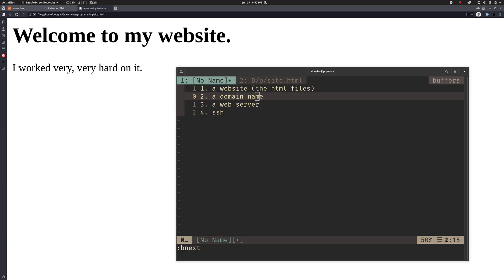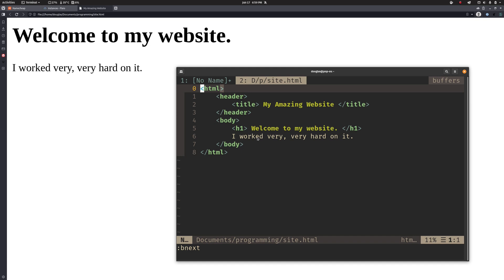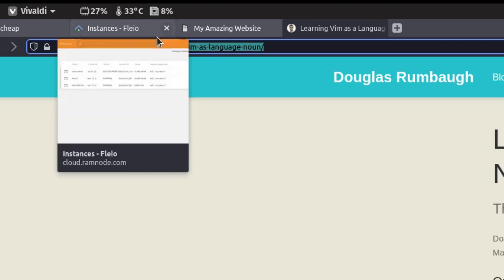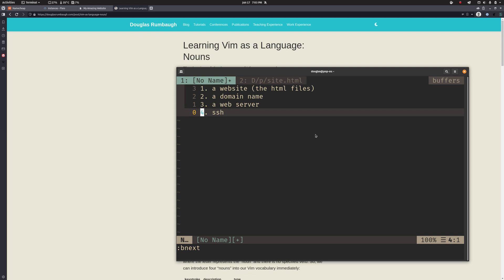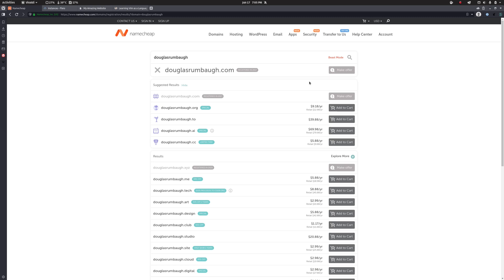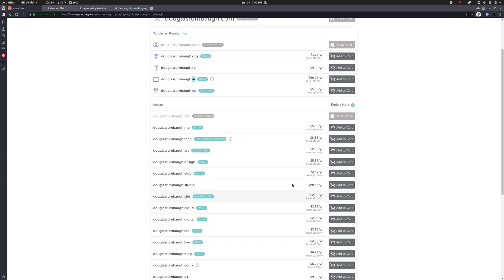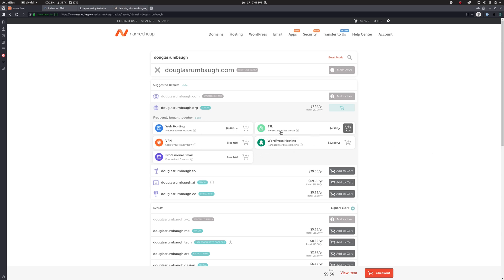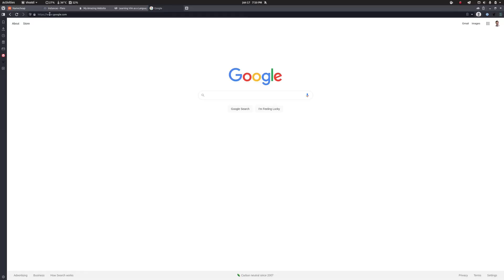Hosting Your Own Website I: Introduction and Domain Names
An introduction to hosting your own web site. First, you need to obtain a domain name.

This entire series was uploaded at once and is already available, but so as to not upset the algorithm I'm only "publishing" them one at a time. If you get here before all of them have been "published", they are all still available. I have them uploaded as unlisted, and you can access them via the end screen (which will direct you to the next one) or through this playlist,